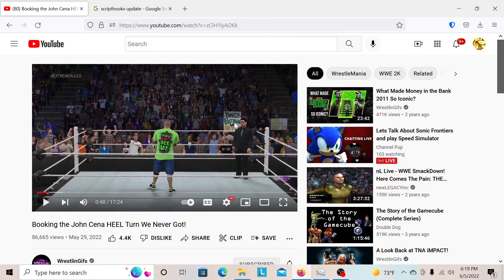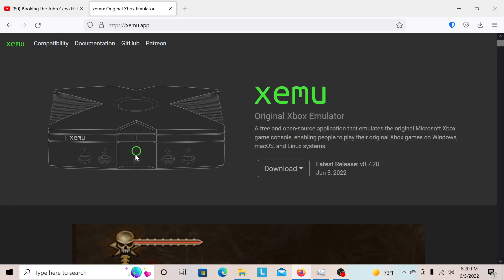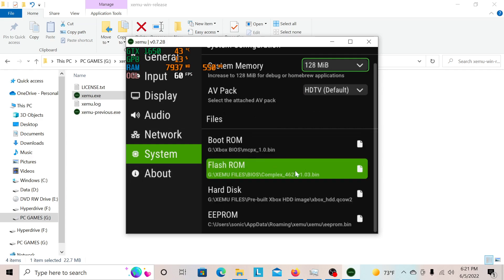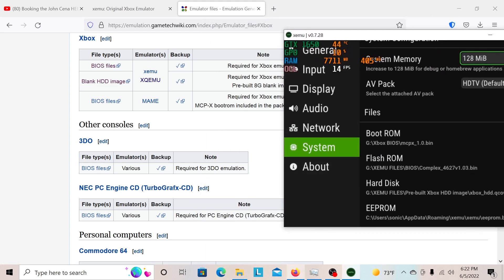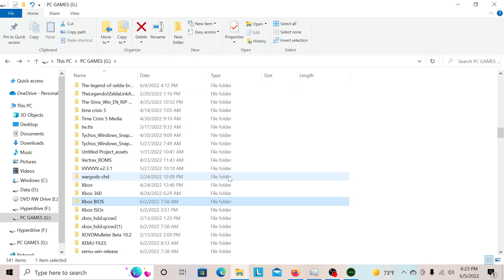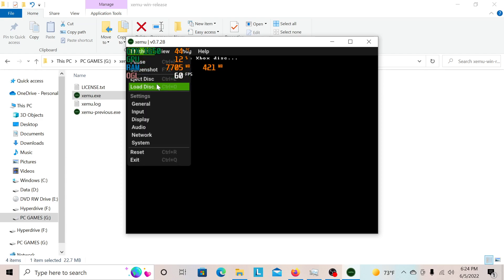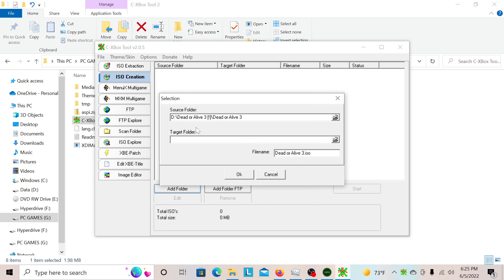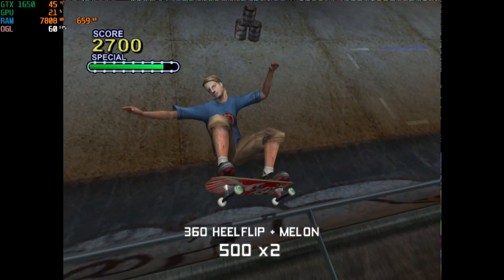How to Play Original Xbox Games on Windows PC with XEMU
sorry im late but it was worth the little wait.

Links for the files needed